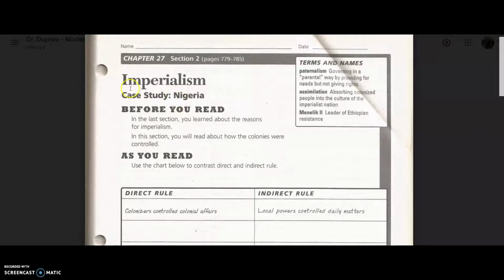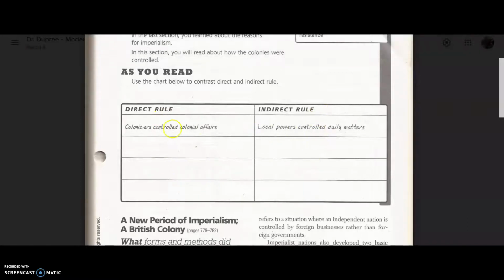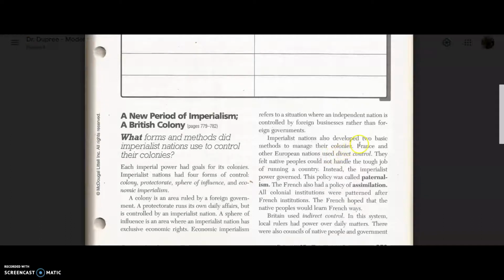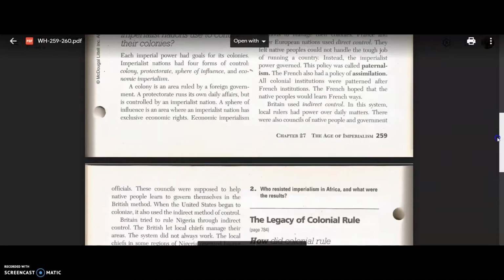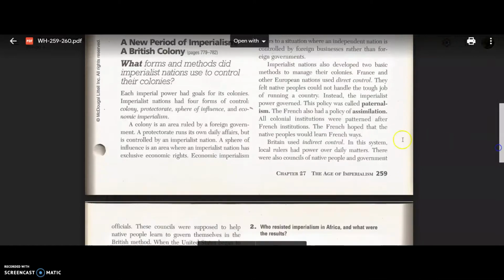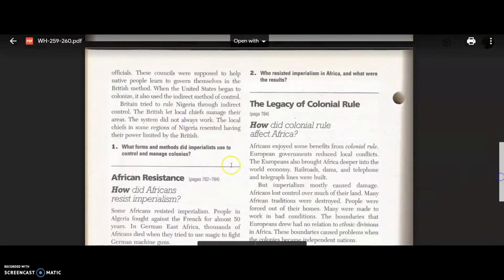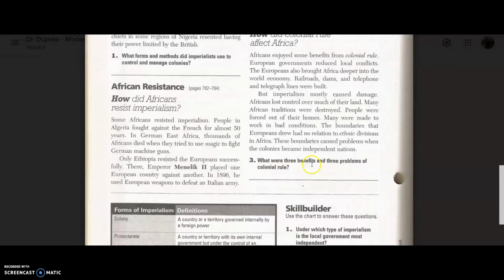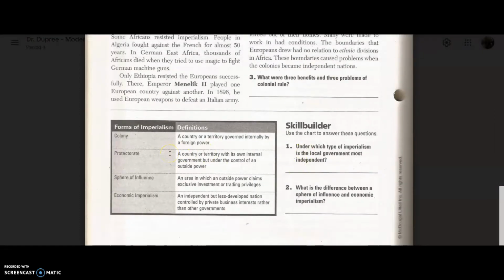Imperialism - Direct Control or Indirect Control